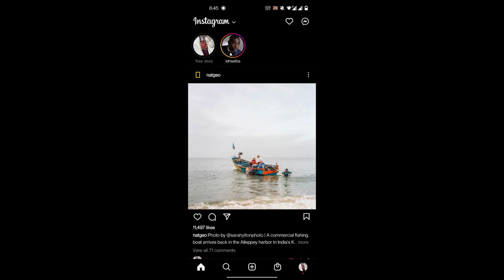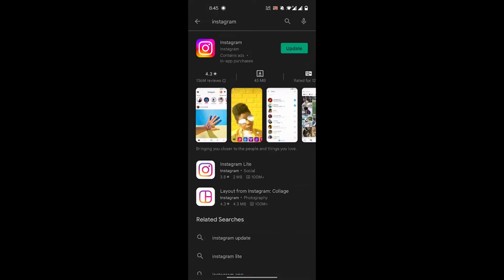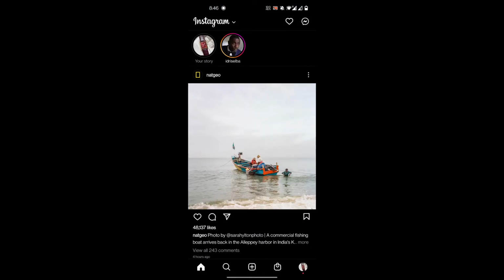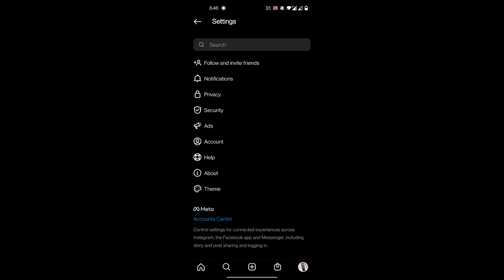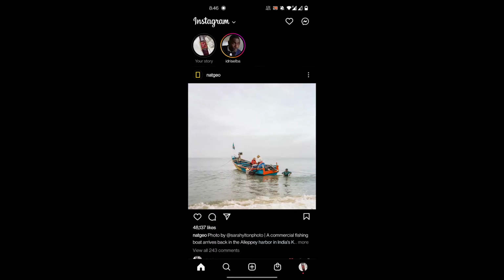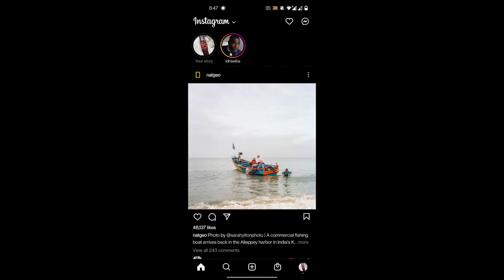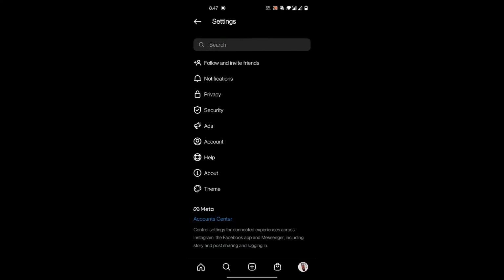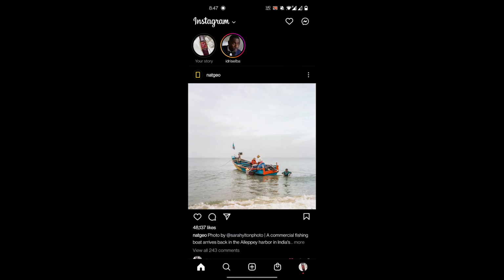How to FIX Missing Stickers, Polls, Filters on Instagram (2022)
Confused about how to fix instagram missing stickers, polls, filters? This video explains the exact steps on how to fix missing stickers, polls, filters on instagram. Make sure you watch the video till the end to learn it in much detail.